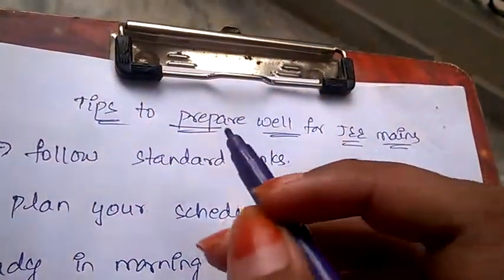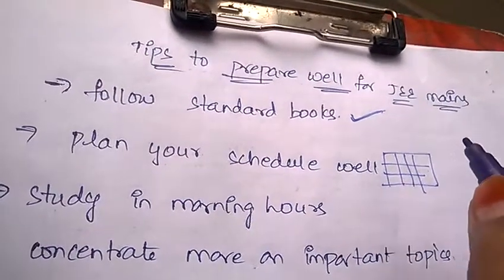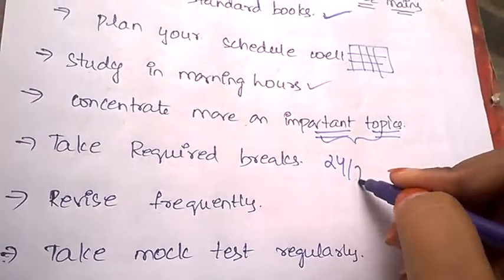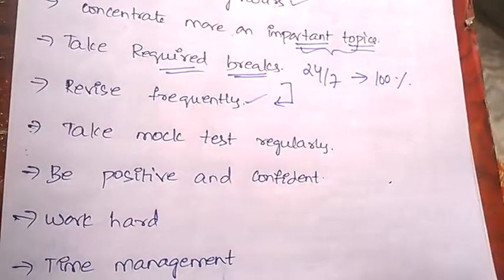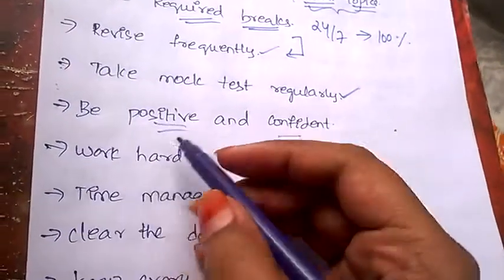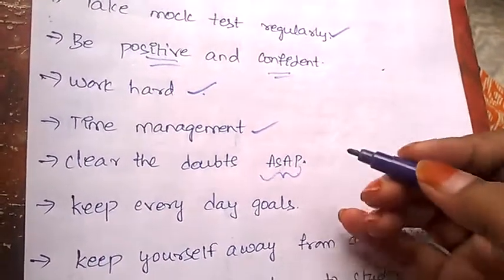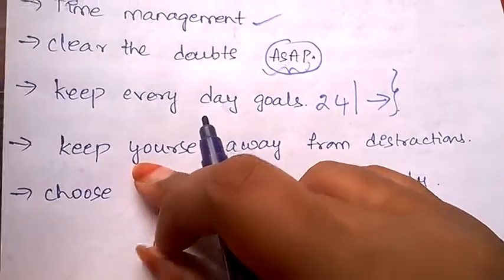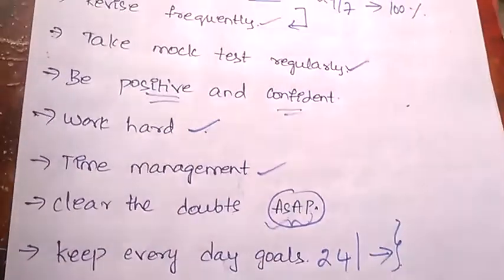JEE MAINS MOST IMPORTANT TIPS TO SCORE HIGH || BEST WAY TO STUDY